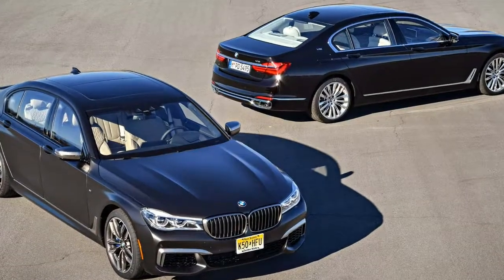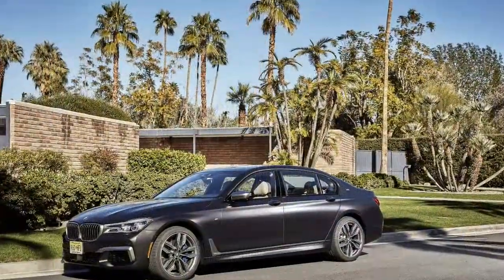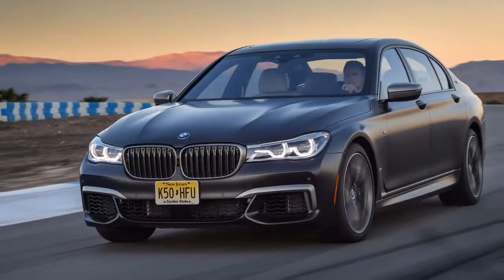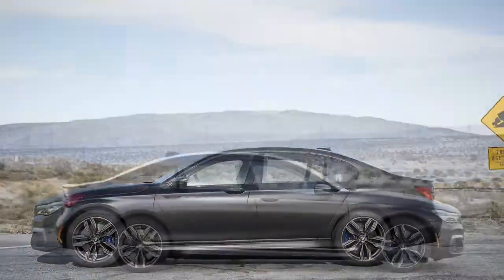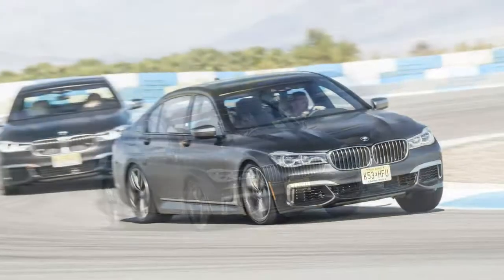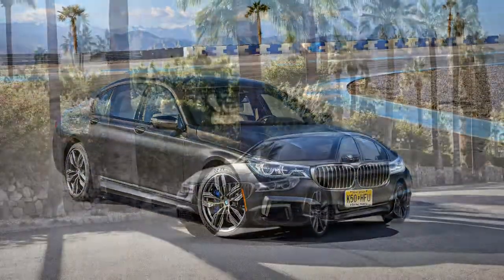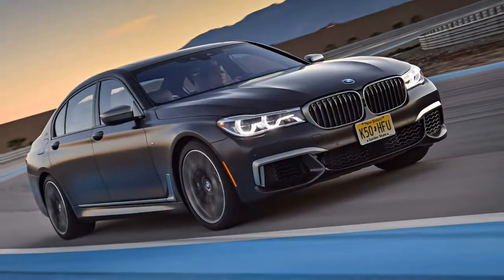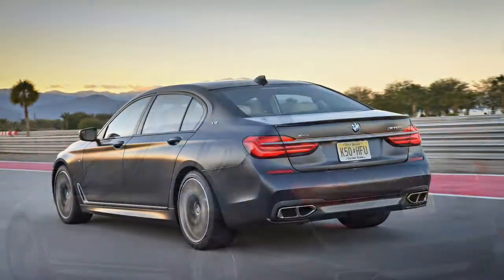BMW M760i 2017 Car Review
BMW M GmbH (previously: BMW Motorsport GmbH) can be a subsidiary of German car manufacturer BMW AG.

 BMW M, "M" (for Motorsport) was created to facilitate BMW’s racing program, that was very successful inside the 1960s and 1970s. As time passed, BMW M started supplement BMW's vehicles portfolio with specially modified higher trim models, which is why they are now most known because of the general public. These M-badged cars traditionally include modified engines, transmissions, suspensions, interior trims, aerodynamics, and exterior modifications setting them in addition to their counterparts. All M models are tested and tuned at BMW's private facility in the Nürburgring racing circuit in Germany. BMW M also remains to be the only performance based company to cater motorcycles for the same time, specifically the BMW S1000RR.